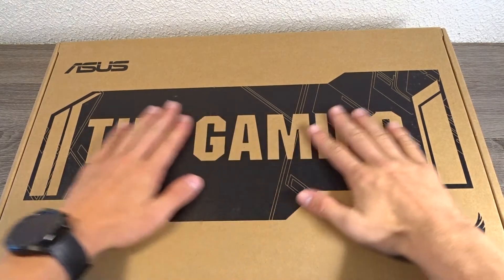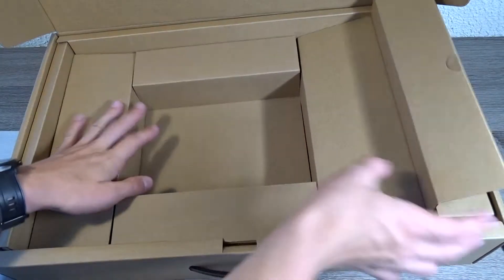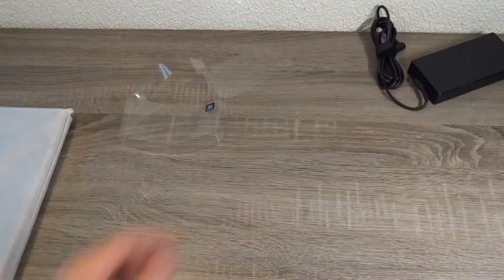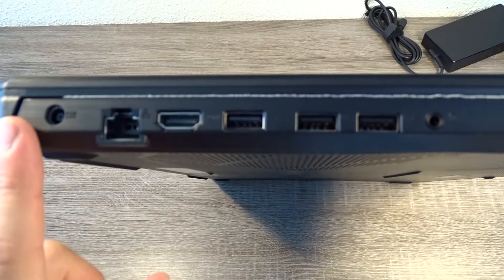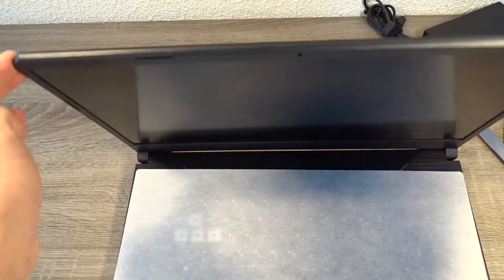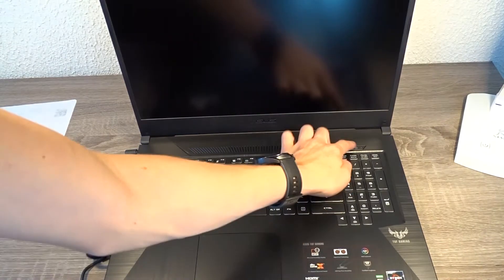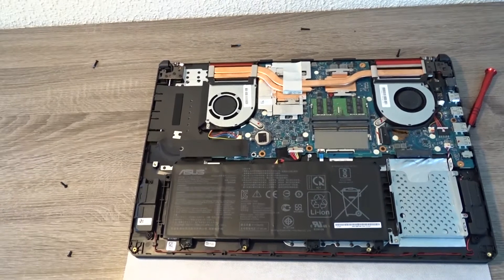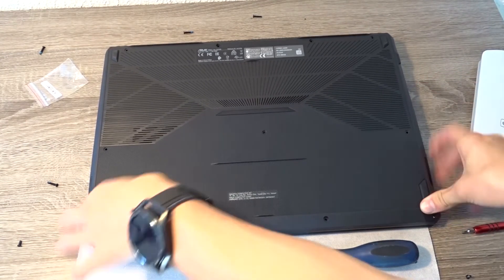Asus TUF unboxing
Unboxing of asus TUF FX705D!